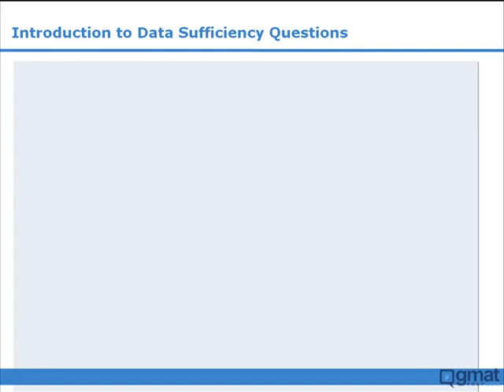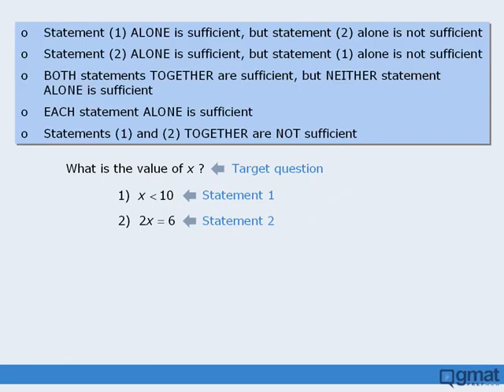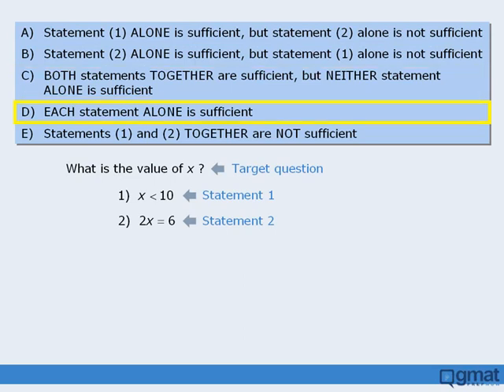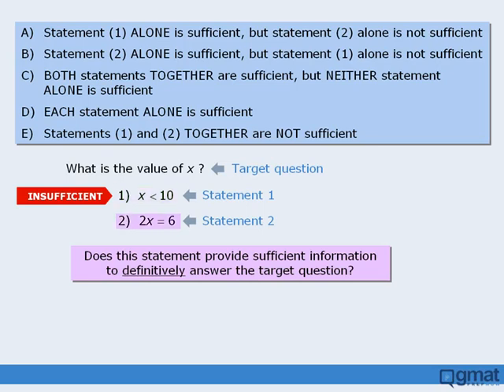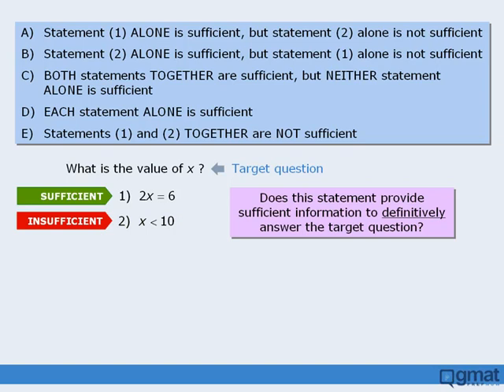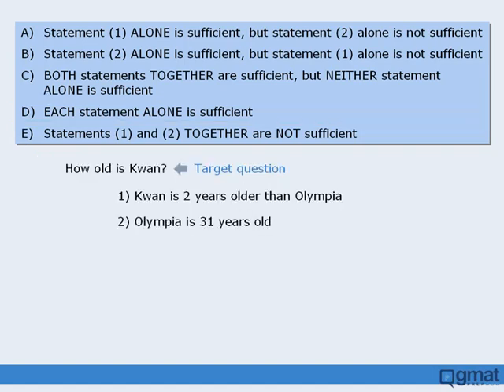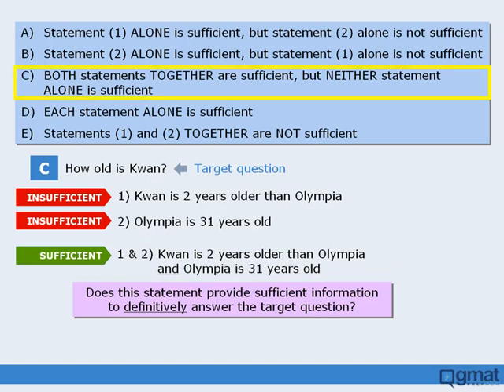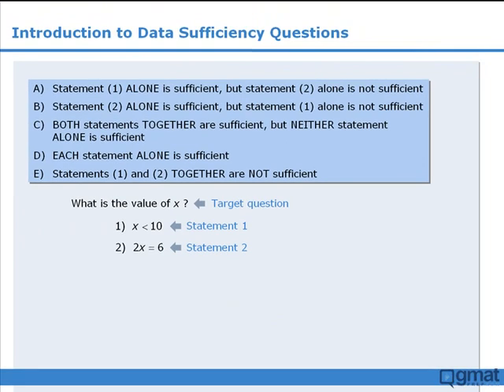1. GMAT Prep - Data Sufficiency Lesson #1 - Introduction to Data Sufficiency